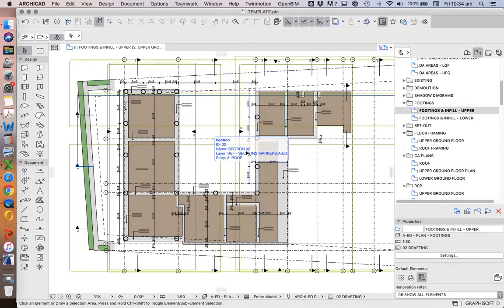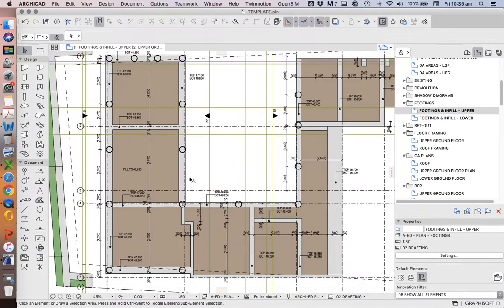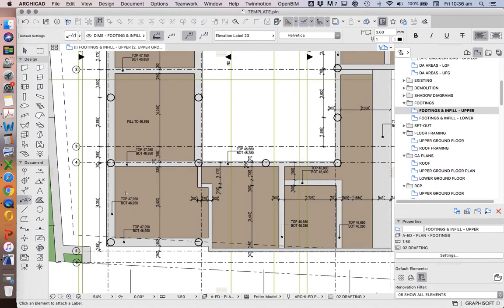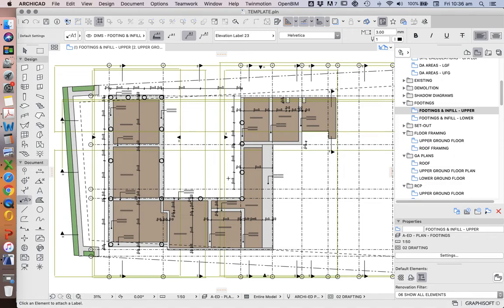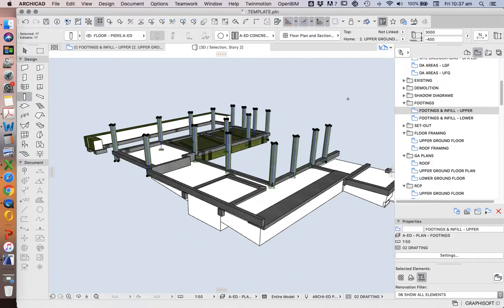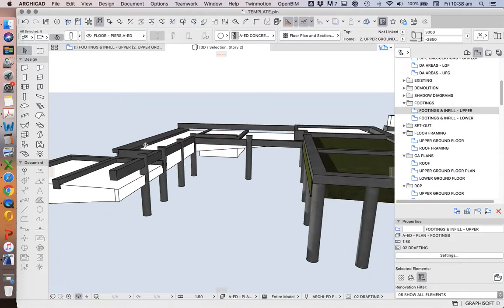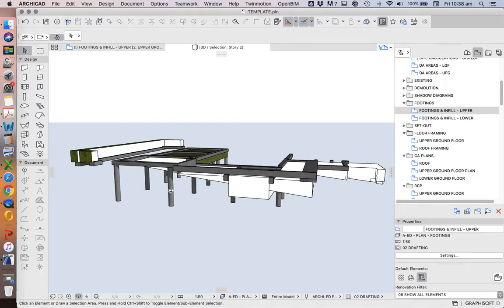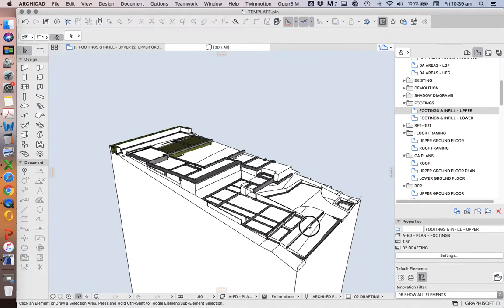ArchiCAD 23 Beam - Cover Fill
Using the new cover fill setting in ArchiCAD beams to create a footings plan